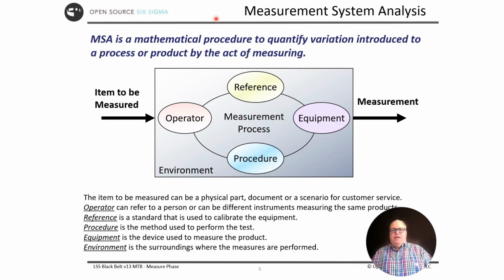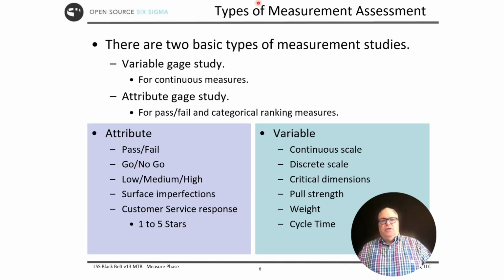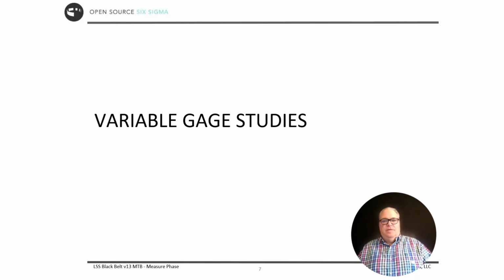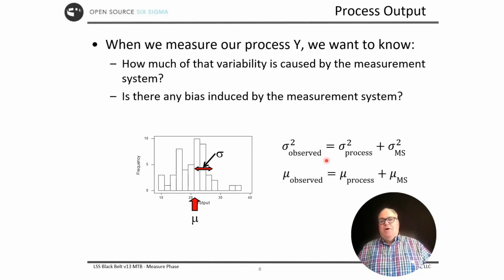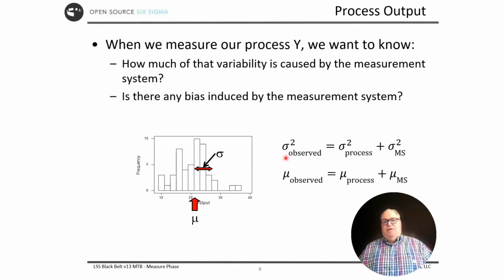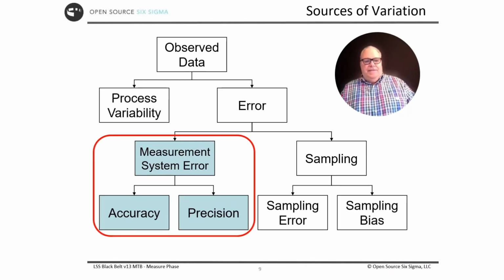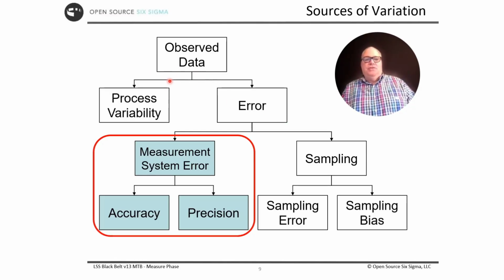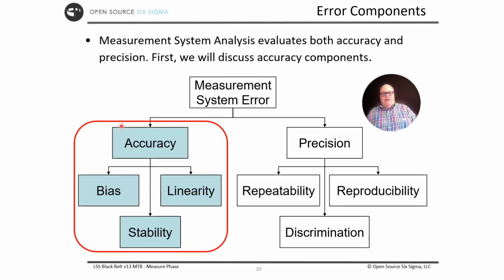B5 1 Lean Six Sigma Measurement System Analysis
An introduction to Open Source Six Sigma's Courseware-as-a-Service (CaaS) Lean Six Sigma training platform, SixCamp. Learn about Measurement System Analysis. You'll fix more sh!t with this single tool than anything else.